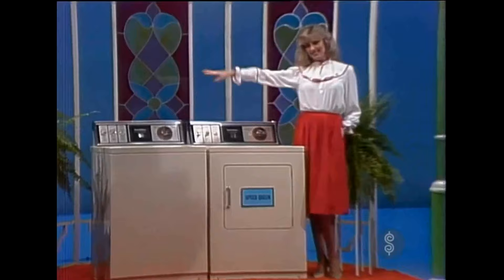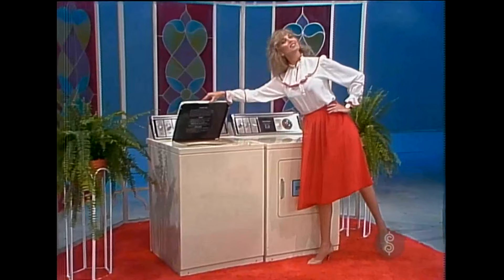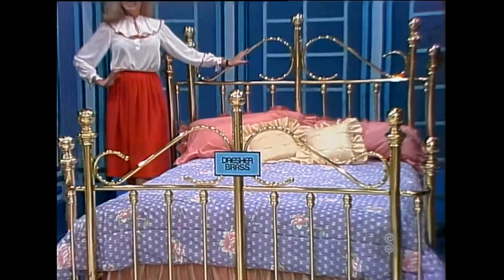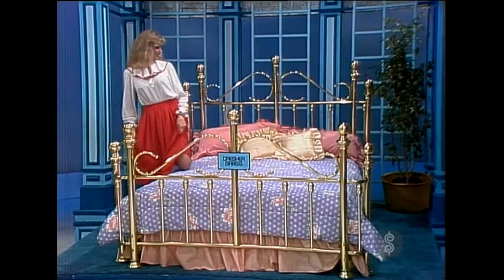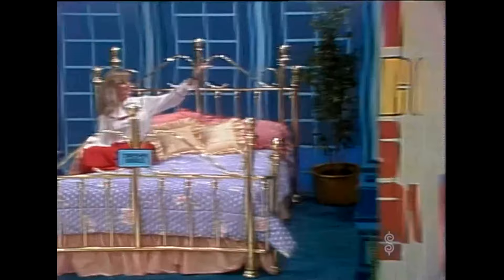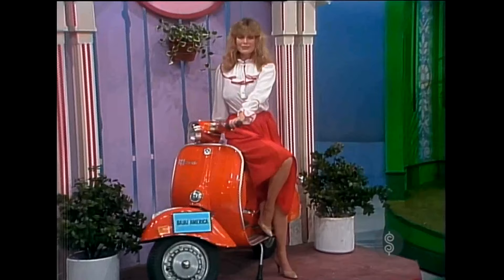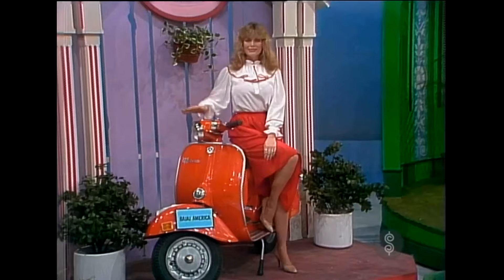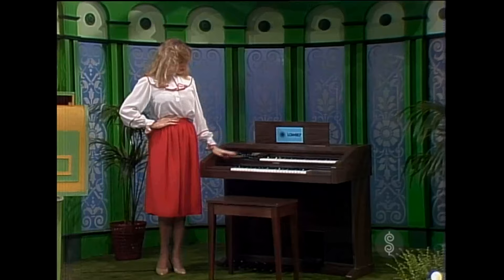Dian Parkinson and Janice Pennington in a Main street showcase